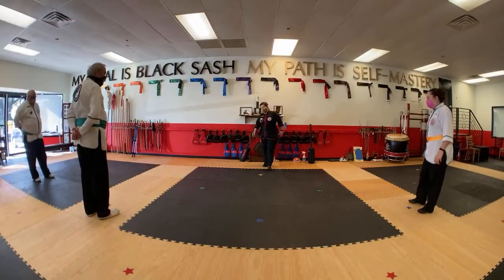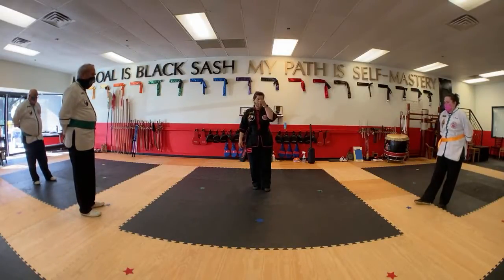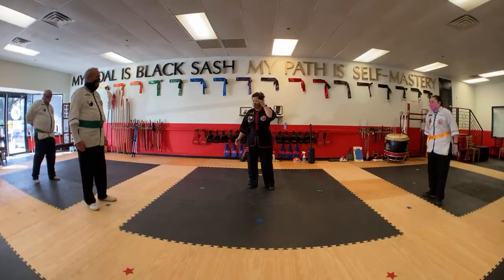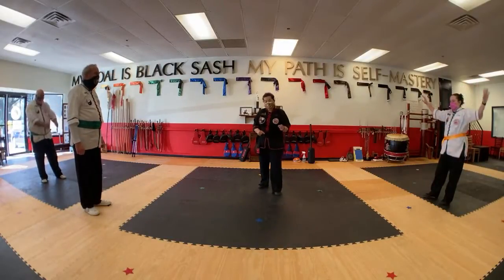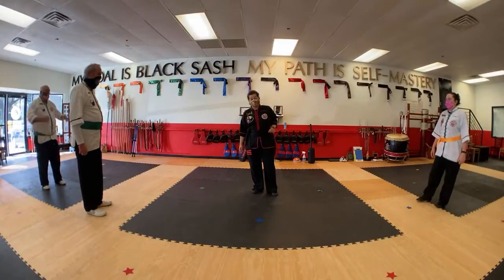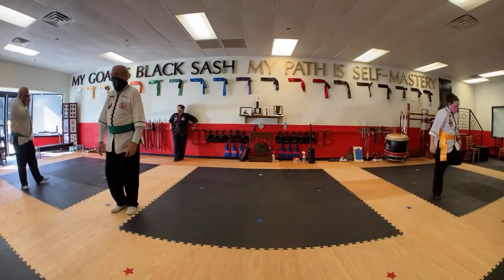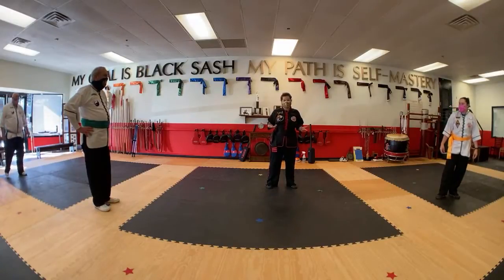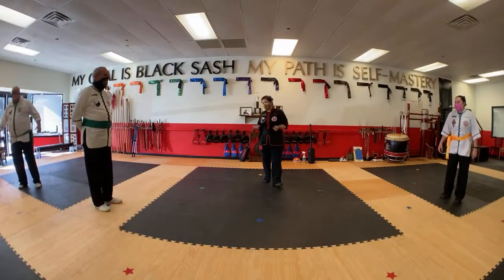Beginner Tai Chi Second Section 12/01/2020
Beginner Tai Chi Second Section working on Box the Tigers Ears with  Head Instructor Durkin. Created while live streaming during the pandemic of 2020.